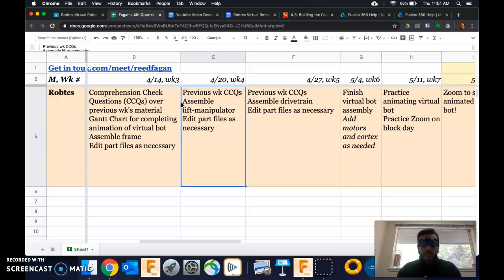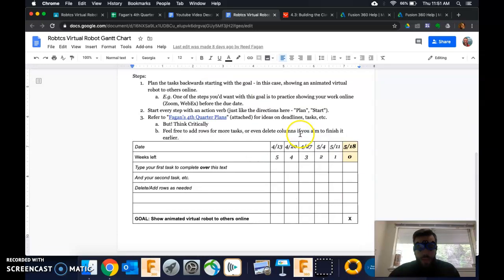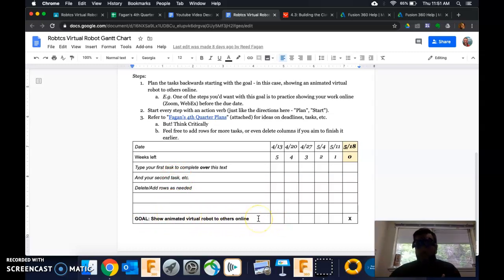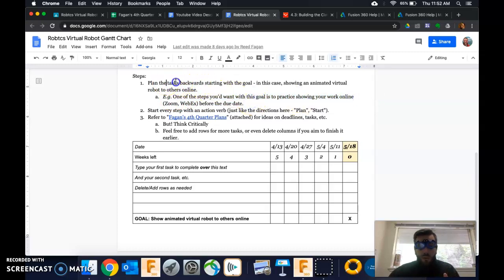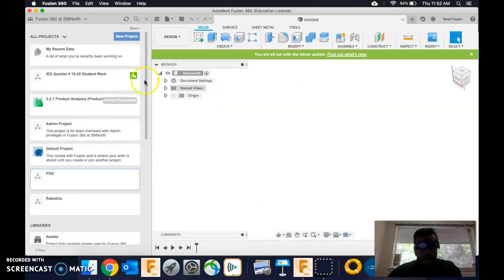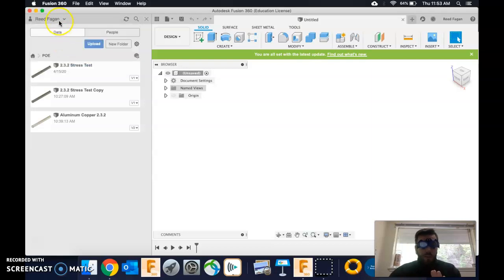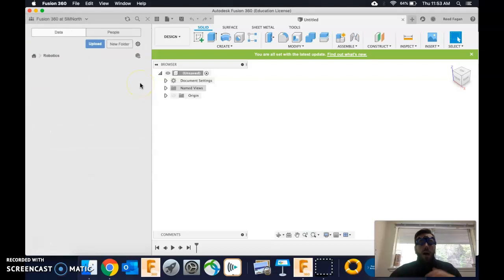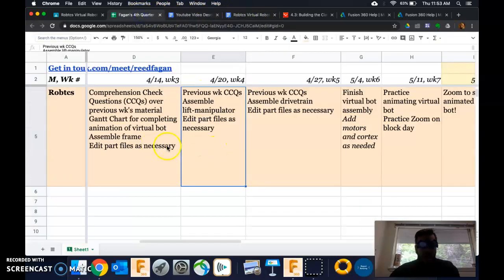Fagan Robtcs Directions Wk 4, 4/20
Answers to Wk 3 CCQs:
1. Which robot are you planning to model? - Up to you! If you didn’t finish your newer Starstruck competition bot, it might be better to do the Clawbot. However, I’d be excited to help you model your newer robot!
2. On Inventor there are part and assembly files. What are they called on Fusion 360? - “designs”, .f3ds

This wk’s (4) CCQs!
1. We connected parts using “constraints” on Inventor. What are constraints called on Fusion 360 designs?
2. What do I want you to work on this week?

Music: “Annie Waits”, Ben Folds; “The Last Polka”, Ben Folds Five